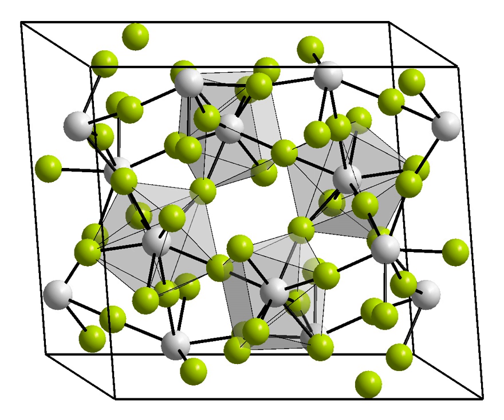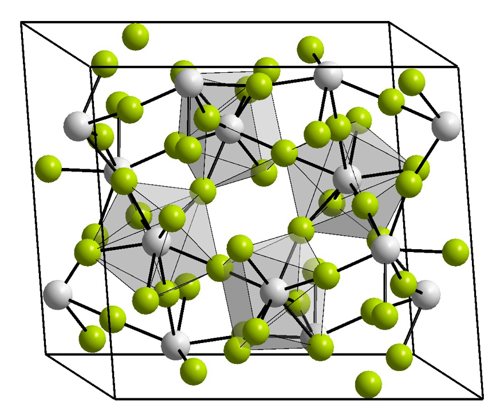Zirconium tetrafluoride | Wikipedia audio article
This is an audio version of the Wikipedia Article:
Zirconium tetrafluoride

SUMMARY
Zirconium(IV) fluoride (ZrF4) is an inorganic chemical compound. It is a component of ZBLAN fluoride glass. It is insoluble in water. It is the main component of fluorozirconate glasses.

Three crystalline phases of ZrF4 have been reported, α (monoclinic), β (tetragonal, Pearson symbol tP40, space group P42/m, No 84) and γ (unknown structure). β and γ phases are unstable and irreversibly transform into the α phase at 400 °C.Zirconium fluoride is used as a zirconium source in oxygen-sensitive applications, e.g. metal production. Zirconium fluoride can be purified by distillation or sublimation.Conditions/substances to avoid are: moisture, active metals, acids and oxidizing agents.
Zirconium fluoride in a mixture with other fluorides is a coolant for molten salt reactors. In the mixture with sodium fluoride it is a candidate coolant for the Advanced High-Temperature Reactor.
Together with uranium salt, zirconium fluoride can be a component of fuel-coolant in molten salt reactors.  Mixture of sodium fluoride, zirconium fluoride, and uranium tetrafluoride (53-41-6 mol.%) was used as a coolant in the Aircraft Reactor Experiment. A mixture of lithium fluoride, beryllium fluoride, zirconium fluoride, and uranium-233 tetrafluoride was used in the Molten-Salt Reactor Experiment. (Uranium-233 is used in the thorium fuel cycle reactors.)